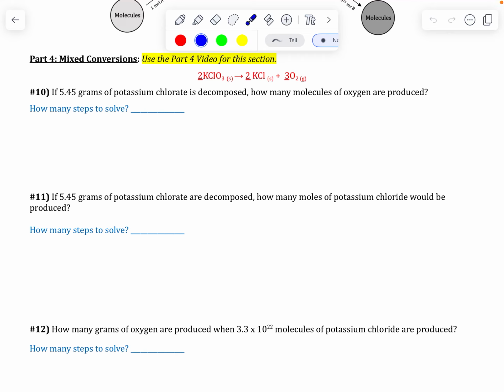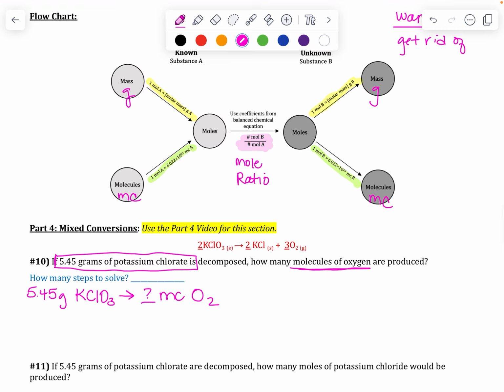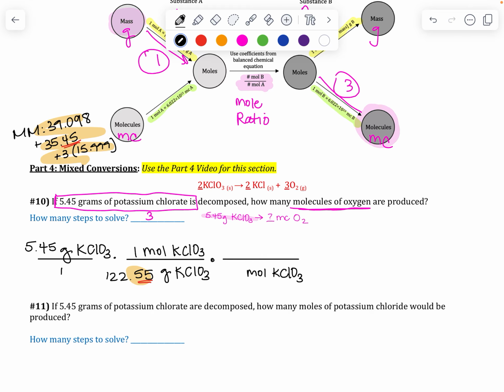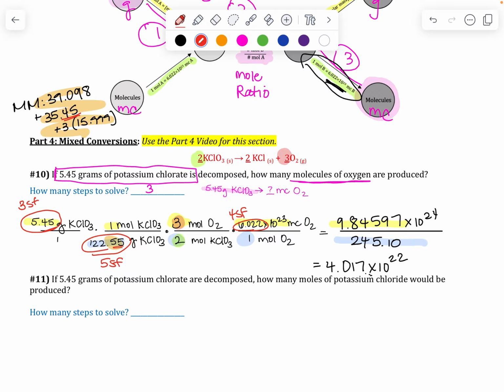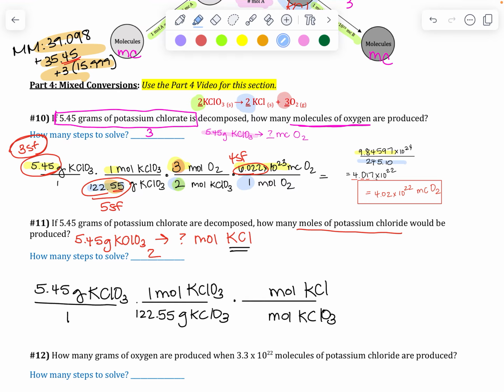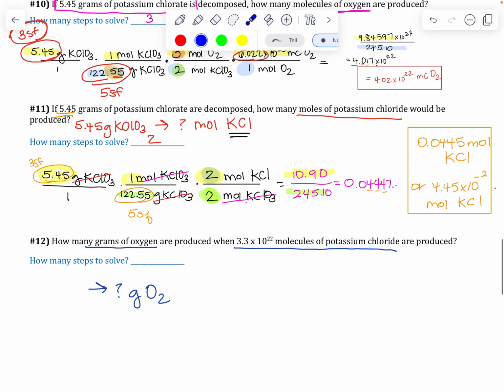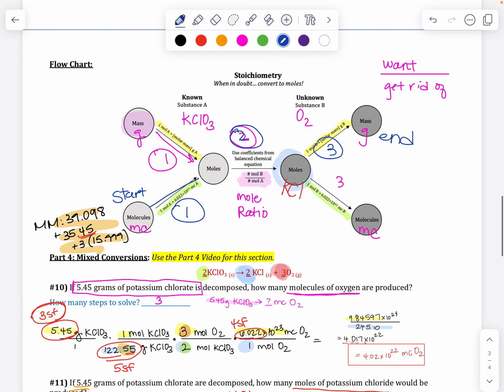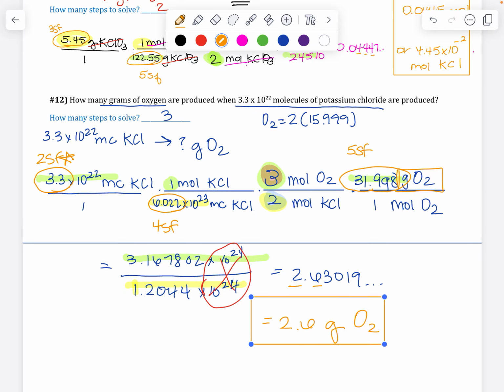Part 4: Mixed Stoichiometry Notes (Honors)